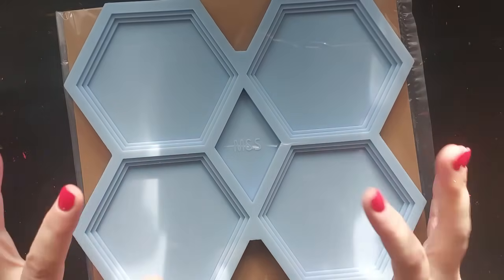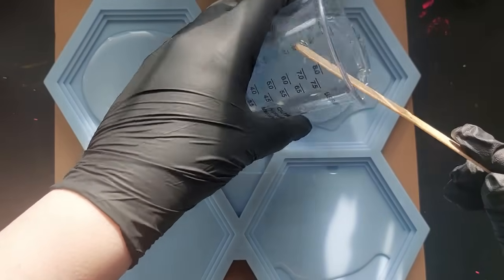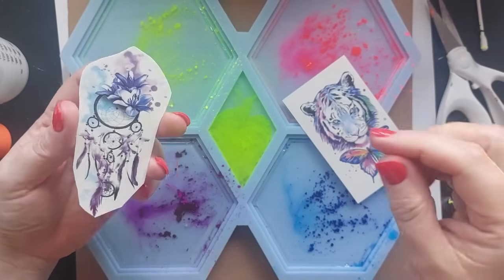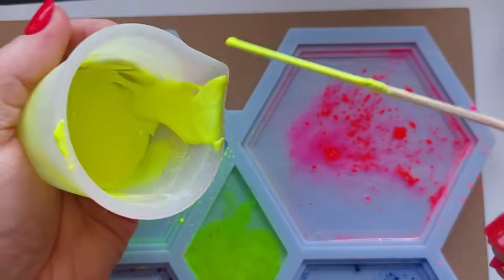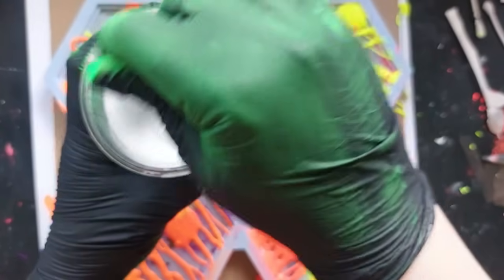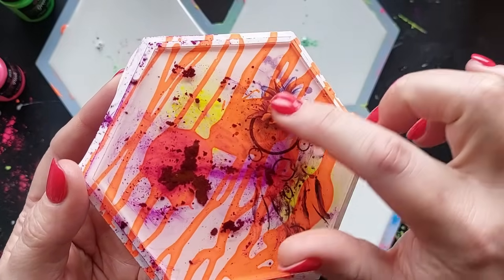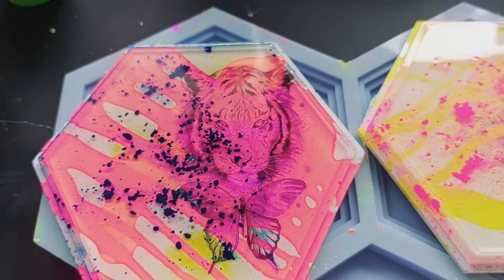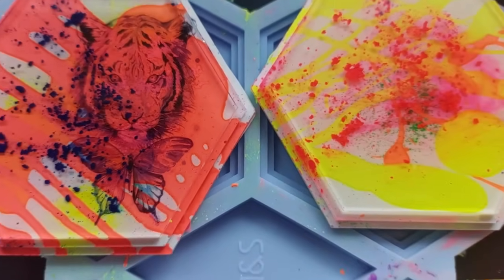Stunning new HEXAGON mould and perfectly ABSTRACT results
Heyyyyyy lovelies, in this video I am playing with the stunning new Hexagoncoaster mould from Molds and Shapes. Yes I said Pentagon in the video - but I forgive myself haaaaa.
I am using another combination of Epoxy Resin and Jesmonite AC100 to create a real abstract design. I know thie results will divide opinions. I am using Jesmonite AC100 but I am sure it would work beautifully with other Eco's.
You will find this mould and others at Molds and Shapes here:
10% code Molds and Shapes is CCC10

alternatively - try the individual links here for your country.

10% code: ClaireCC10

Code: CLAIRECC10

UK Amazon Storefront
USA  Amazon storefront

Code: CLAIRESCRAFTYCORNER

Code: CCCTECK

Code: CLAIRECC10

code: CLAIREBURGESS